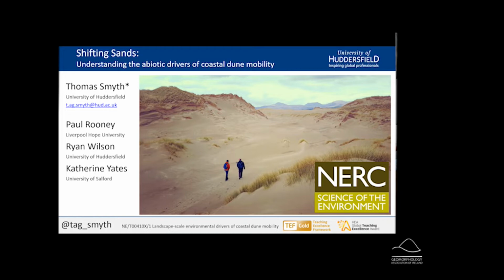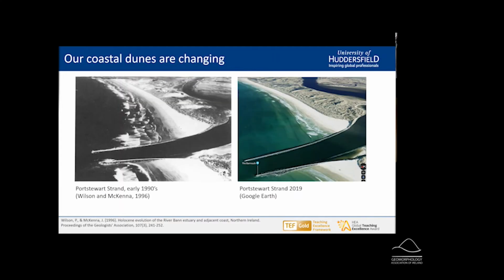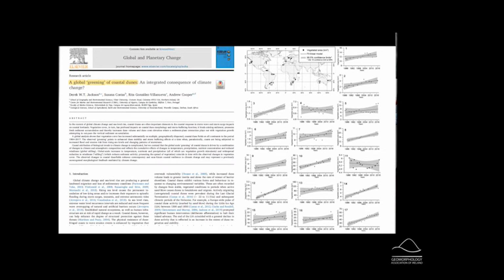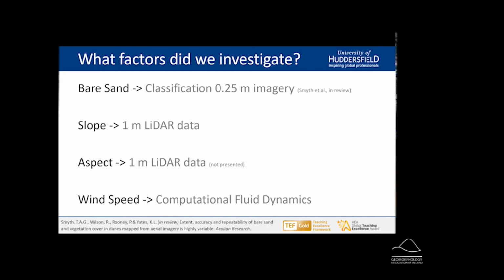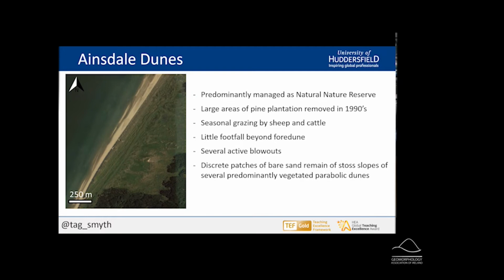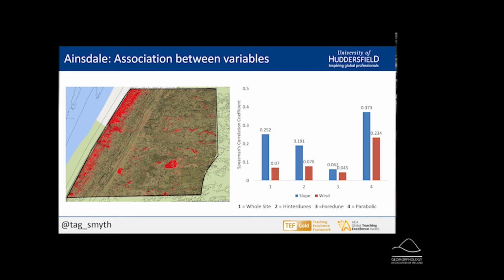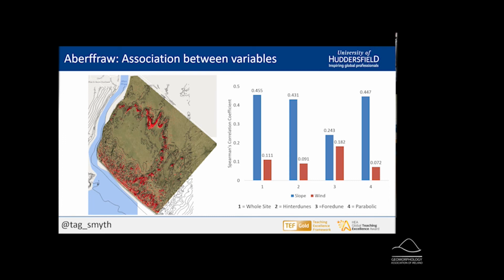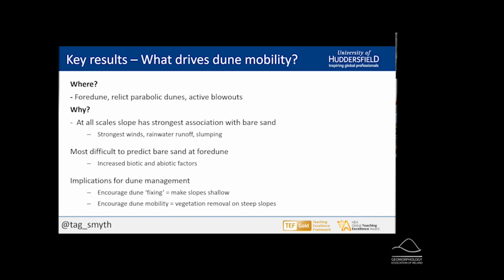Landscape drivers of coastal dune mobility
8th Irish Geomorphology Scientific Workshop On-line event hosted by Maynooth University 10th December 2021